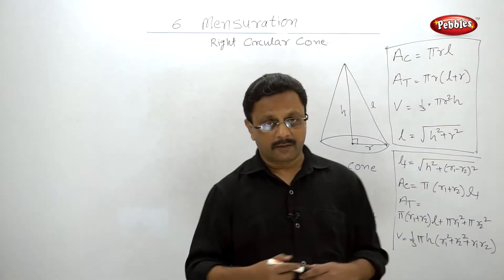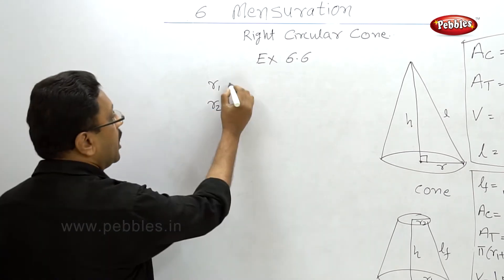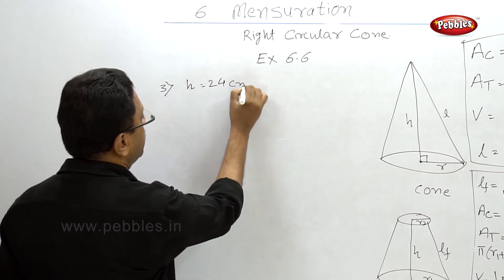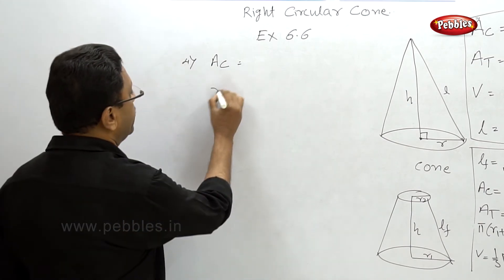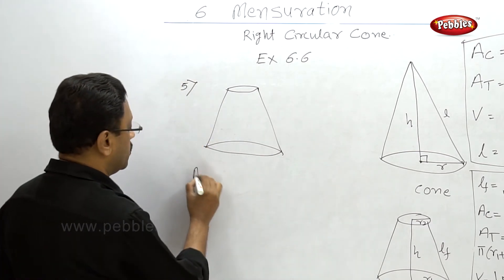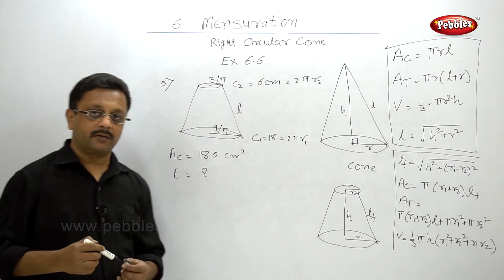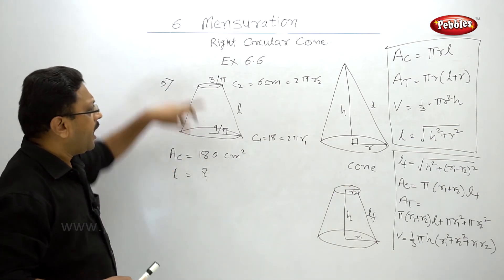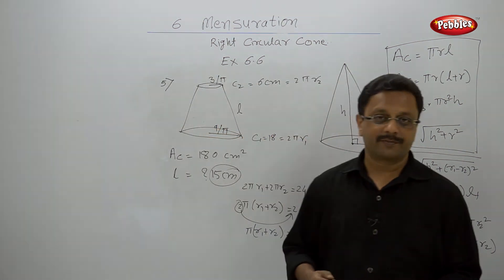Class 10 | Maths | Geometry | Ch 6 | Mensuration | Exercise 6.6